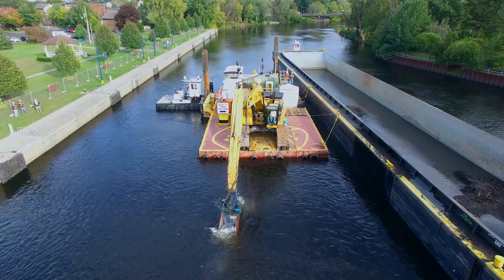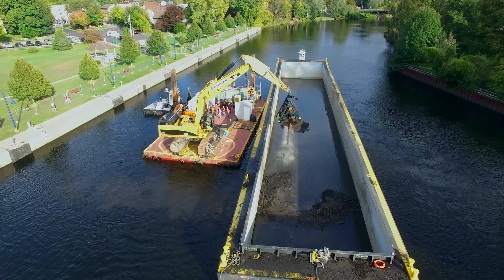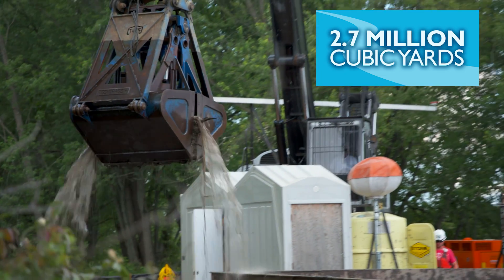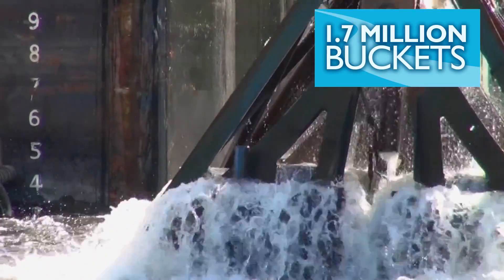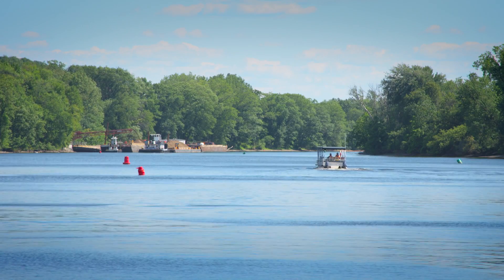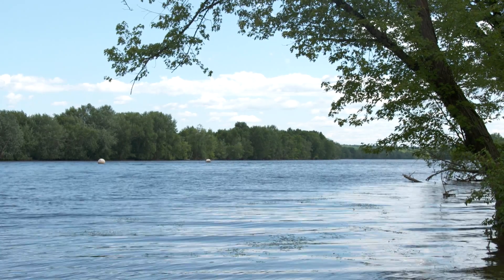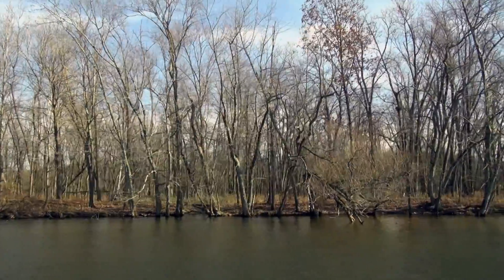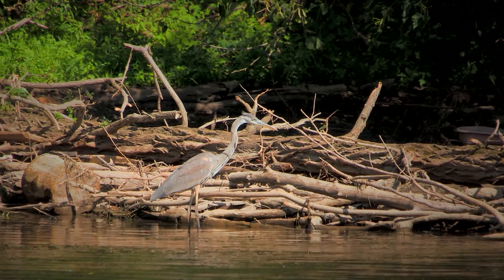GE Hudson River Dredging Completed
GE has completed dredging New York’s Upper Hudson River — an engineering and logistical feat more than a decade in the making and an accomplishment the U.S. Environmental Protection Agency called “a historic achievement.”